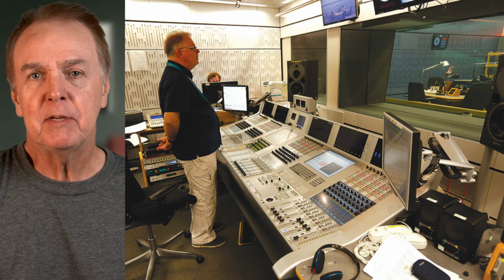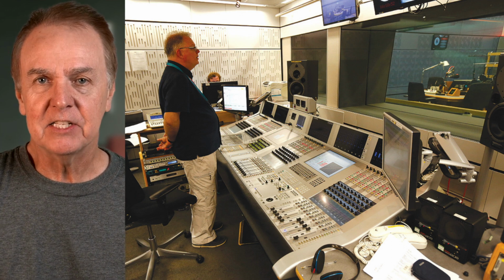Choosing studio monitors - Is it your most important buying decision?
According to this month's Sound On Sound magazine, choosing monitors is your most important buying decision. But is it? And how do you make your choice? This video will make your decision easy. It's a simple matter of either/or. Watch... Check out the Audio Masterclass Music Production and Sound Engineering Course

LINKS

CREDITS
Thumbnail derived from the September Issue of Sound On Sound
Article mentioned in video by Chris Korff (good!)
Studio photo - Possibly Sound On Sound. If anyone knows differently, please let us know and we will update.